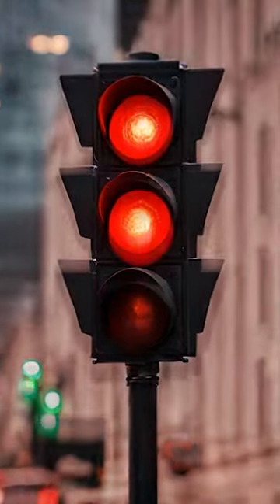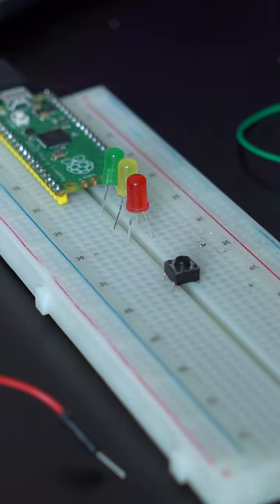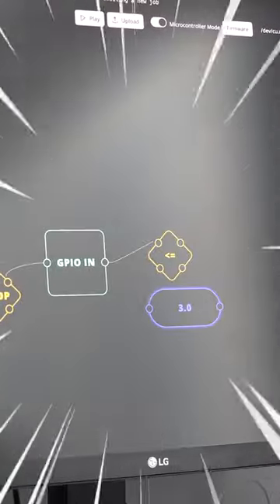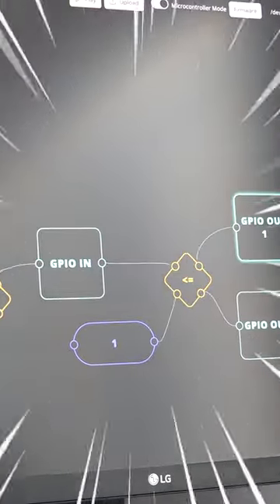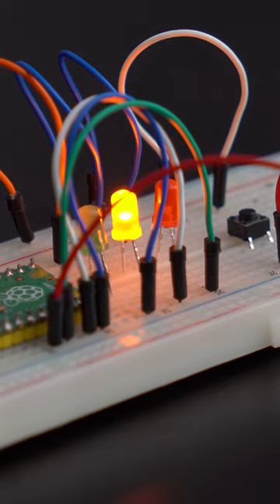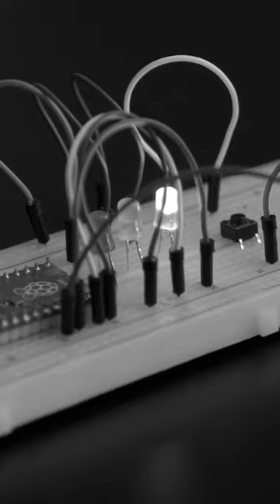When the Traffic Light Won’t Turn Green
They are the bane of my existence…